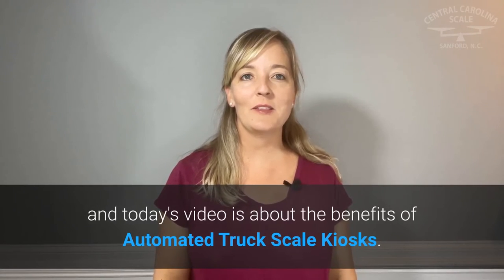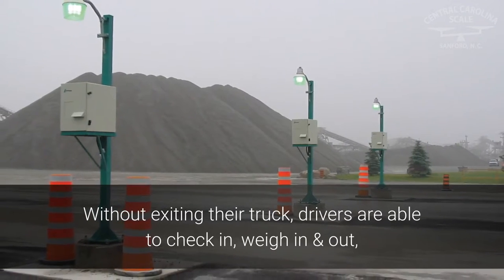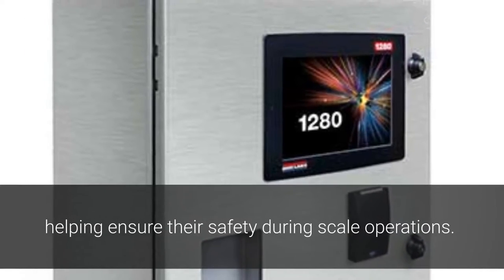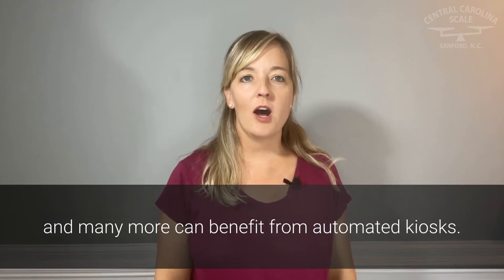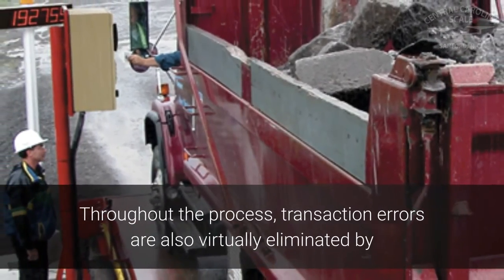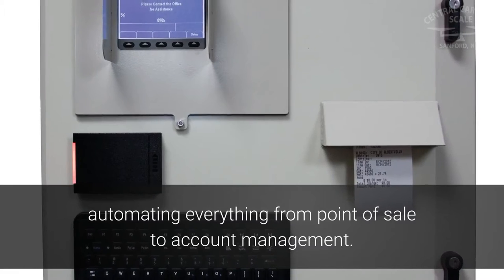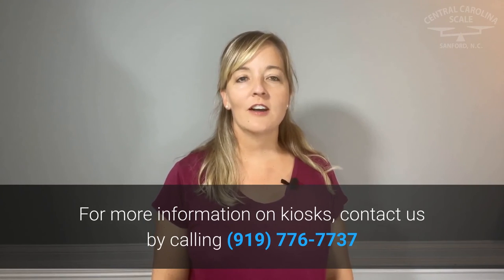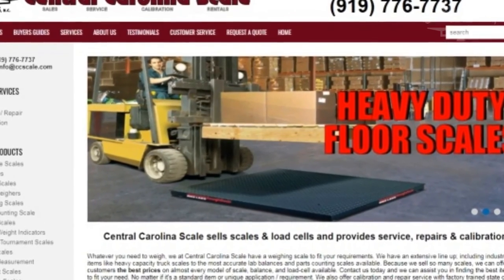Unattended Truck Scale Weighing Kiosks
Using unmanned, automated truck scale kiosks boosts efficiency for trucks traveling in and out of a facility. Without exiting their truck, drivers are able to check-in, weigh-in and out, and print transaction tickets, helping ensure their safety during scale operations.

Facilities such as landfills, transfer stations, feed mills, construction sites, load-out facilities and many more can benefit from automated kiosks. With kiosks, drivers can check-in, weigh-in and -out, and print tickets without leaving their truck, increasing driver safety throughout processes. Transaction errors are also virtually eliminated by automating everything from point-of-sale to account management.

In addition to greater process efficiency and driver safety, automated kiosks allow facilities to expand their service hours with unattended vehicle weighing. Faster transactions mean drivers spend less time at the facility, creating higher throughput.

Boost Efficiency in the Entire Process

Check-In
Automated kiosks can identify trucks so drivers can quickly check into the facility. Drivers can also use unmanned kiosks to verify load information such as customer, job identity, destination, product and even load quantity.

Weigh-In
Kiosks used for weigh-in procedures function similarly to check-in kiosks, though weigh-in kiosks are connected to truck scales to capture and update the truck’s tare weight.

Lane Verification
When paired with silo load-out and truck scale systems, kiosks can help verify trucks are in the correct lane to receive the right material during automated loading.

Ticket Printing
Once trucks have been loaded and weighed at the silo load-out system, ticket printing kiosks can identify trucks and print tickets.

Weigh-Out
After trucks have been loaded, they can enter a scale to verify load and check out of the facility.

Automated Kiosk Solutions
Our selection of Rice Lake Automated truck scale kiosks can handle every step of truck loading and order processing. Regardless of plant size, truck volume or number of locations, there is a Rice Lake kiosk system available for complete integration of your customer, hauler and material records. Keep traffic moving, increase profits and reduce transaction errors while building stronger customer relationships with the help of automated kiosks.